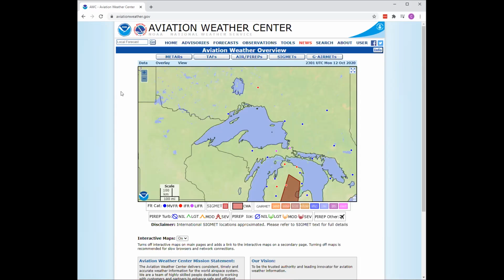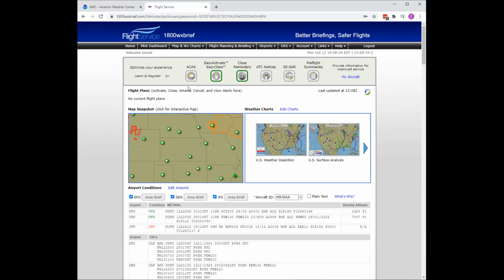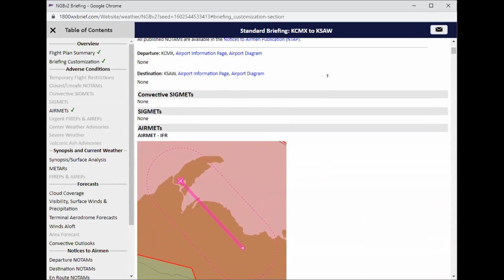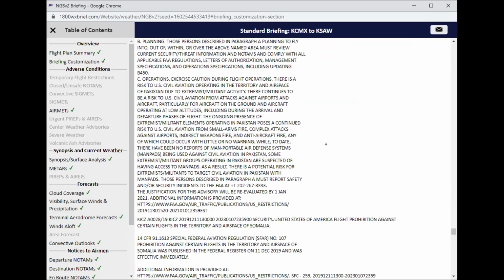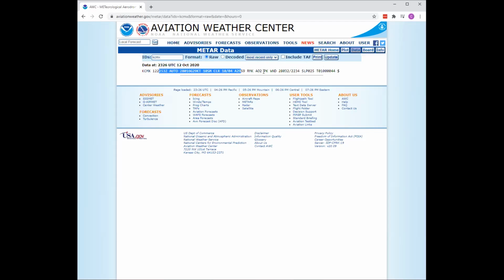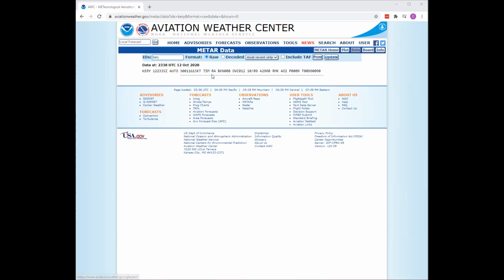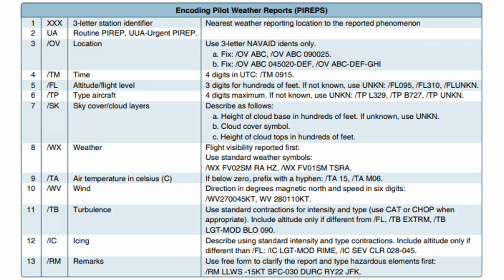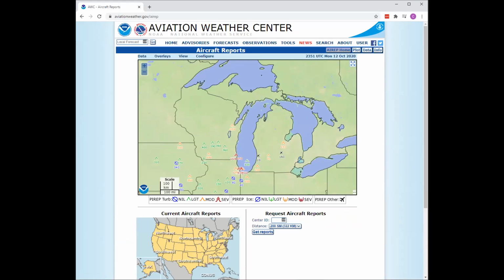Weather Products Part 1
In this video we talk about weather briefings, as well as take a look into some of the weather products available to pilots.